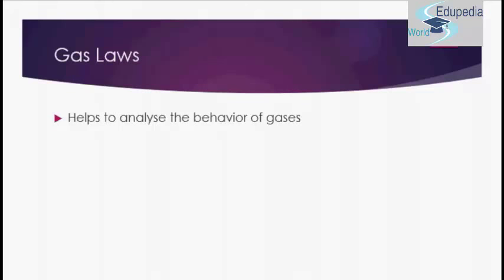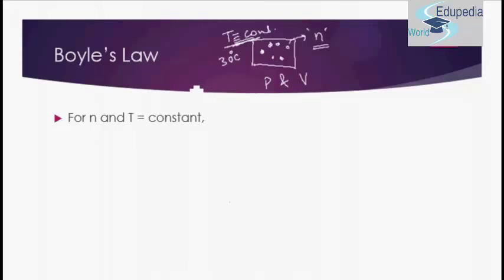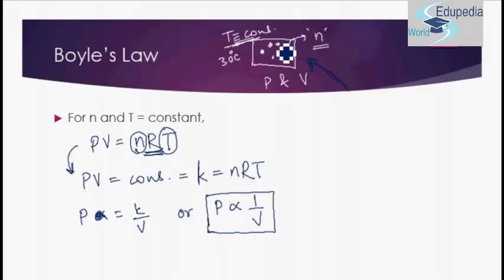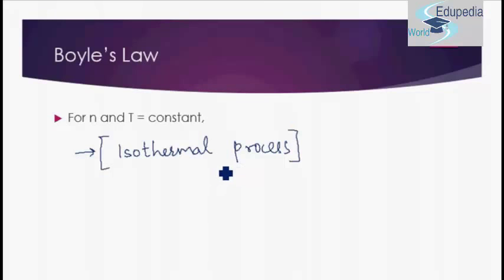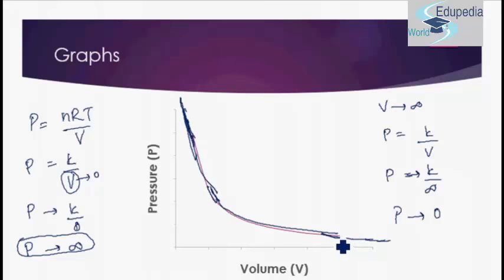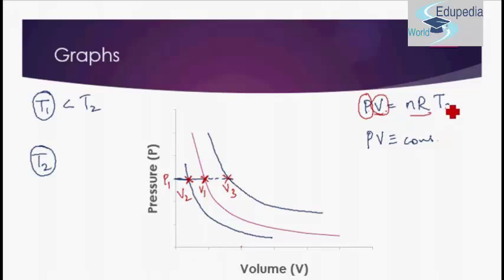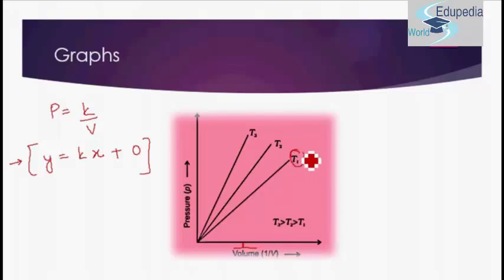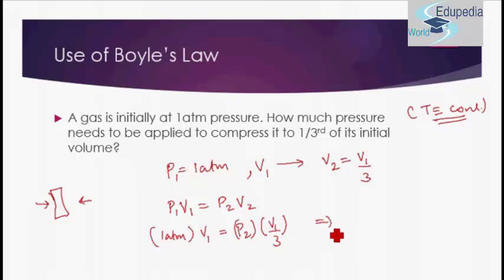State of Matter | Gas Laws | Boyle's Law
Physical Chemistry (Grade 11): High School Learning: Boyle's Law:
Gas Laws,
PV=nRT,
Graphs,
Use of Boyle's Law,